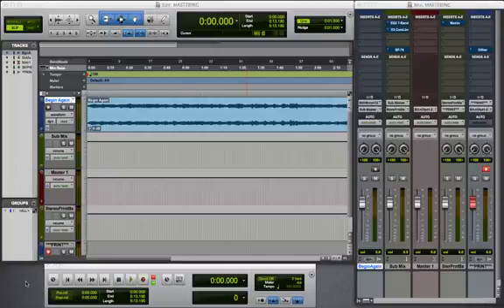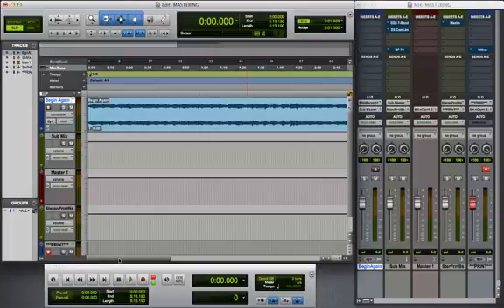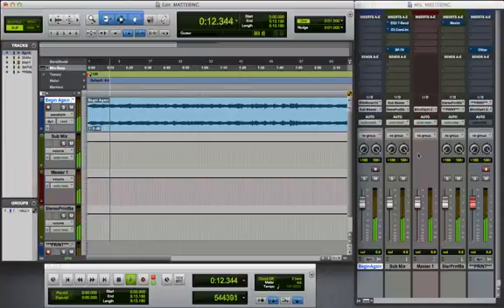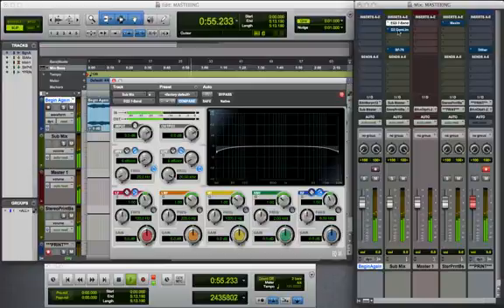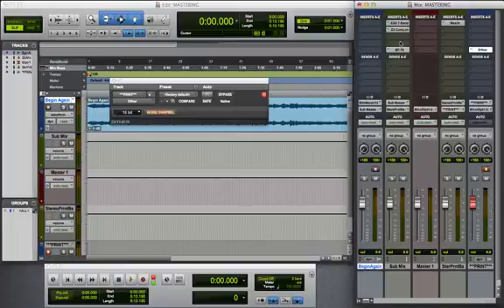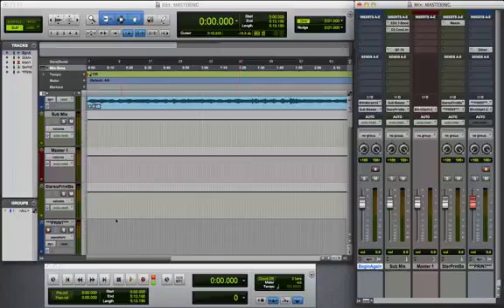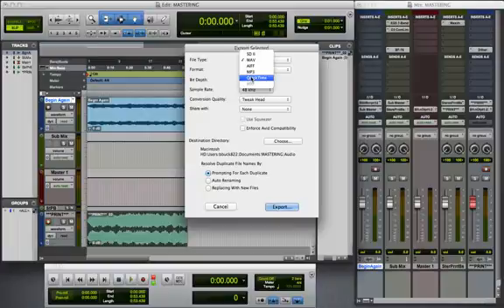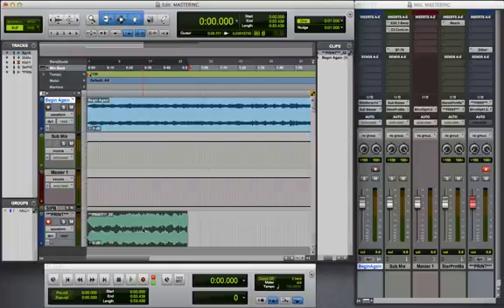Mastering in Pro Tools with stock plugins 1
In this tutorial I describe how to master an audio track for CD replication in Pro Tools utilizing Pro Tools' stock plugins. I also show a technique of PRINTING a stereo mix to an audio track in ProTools instead of Bouncing to Disk.

via: Brian Buckalew